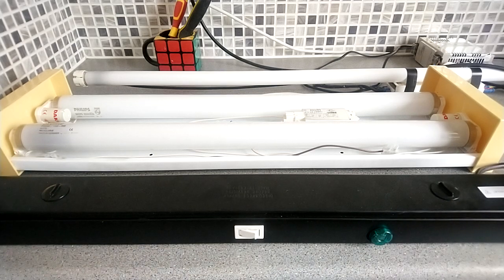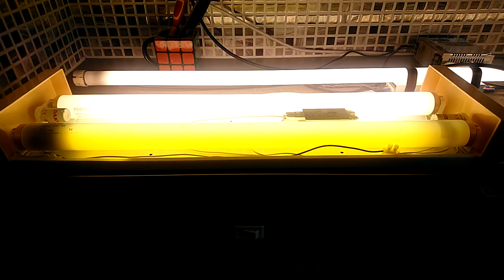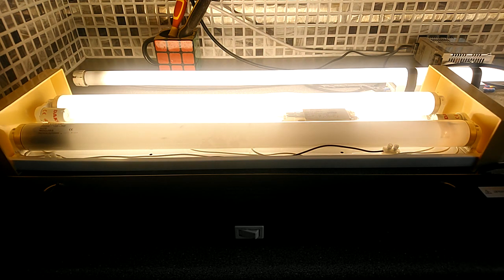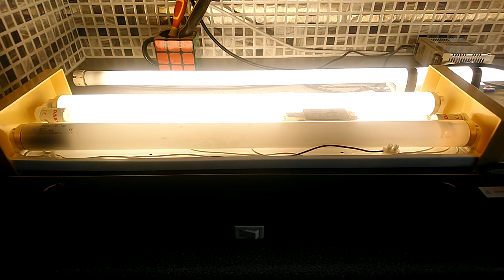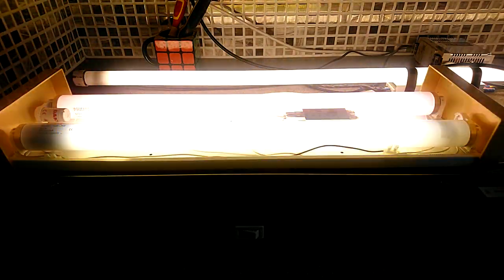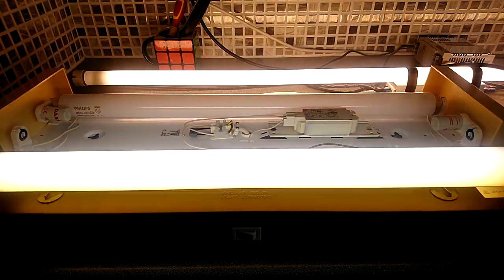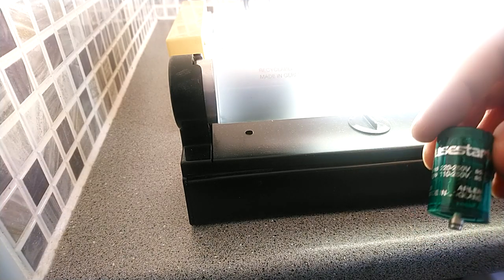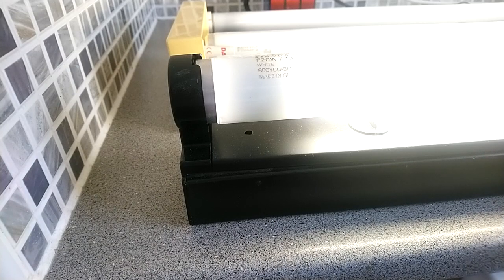EOL Fluorescent T12 Tube Burning Out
This Sylvania 20 Watt T12 Fluorescent Tube has started to burn out reached end of life EOL, but as It used a green pulse starter it didn't flash just flickers slowly getting dimmer.
So in video I use a Philips twin series pair light batten with flash starters. Faulty tube now flashes until starter is removed, now both tubes flicker until 2nd starter kicks in now good tube flashing.
At end of video put the burning out  tube in a light batten with a pulse starter, it flicker a little and then turned fully on but started flickering again after camera was turned off.